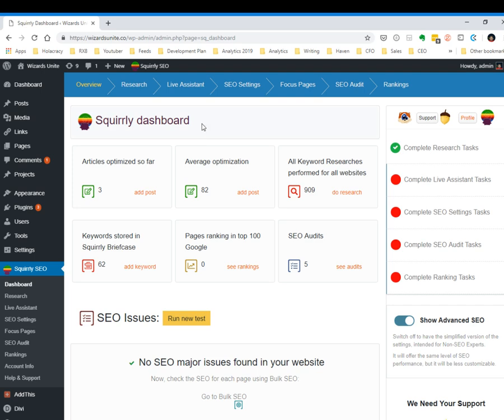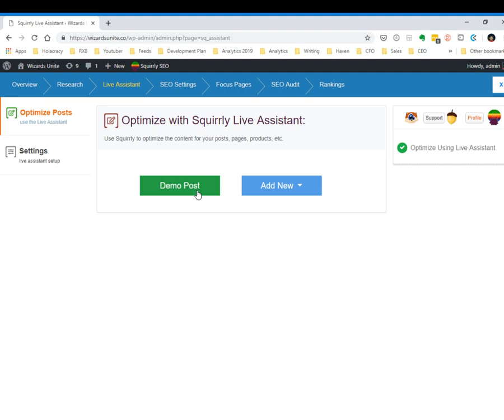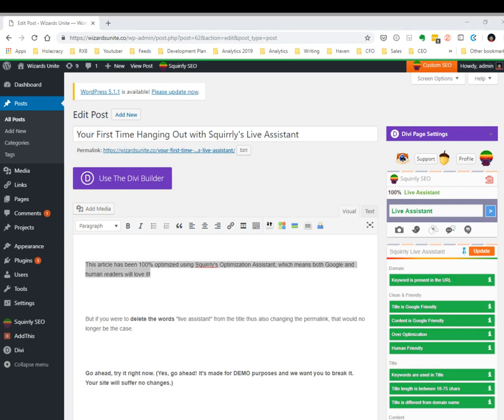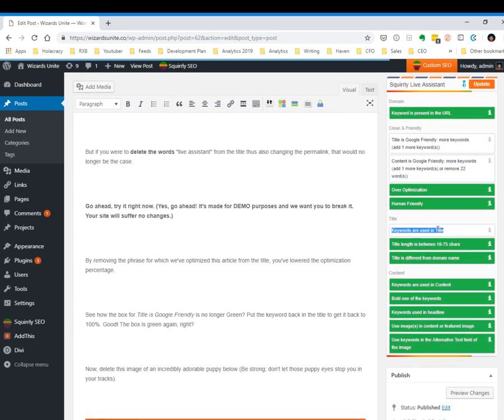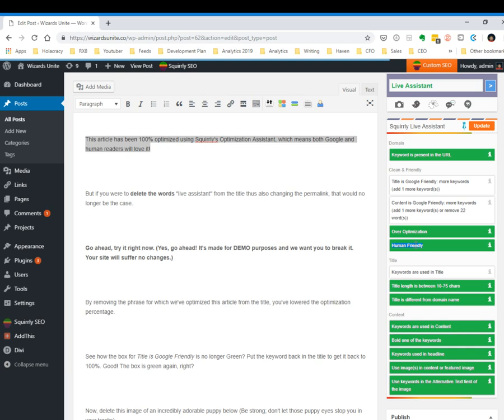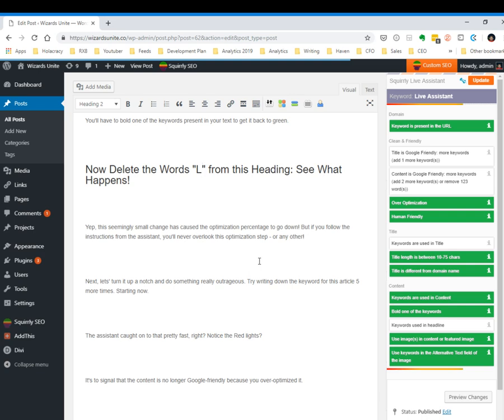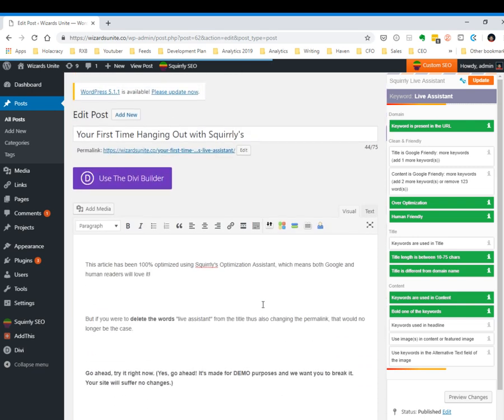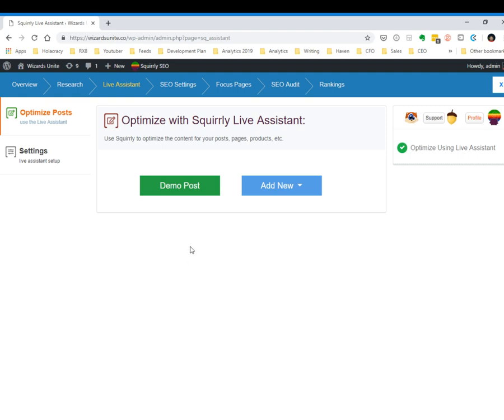SEO Live Assistant Tutorial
in this tutorial.

You'll learn everything you need to know about getting started with the SEO Live Assistant from Squirrly SEO 2019, that we're using with a Classic Editor on WordPress.